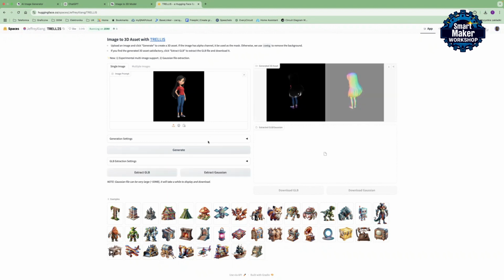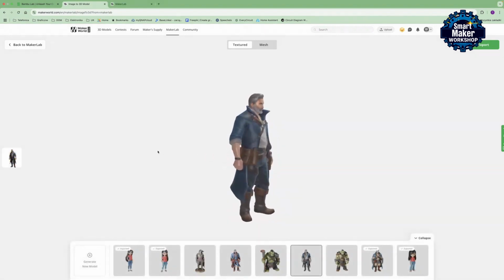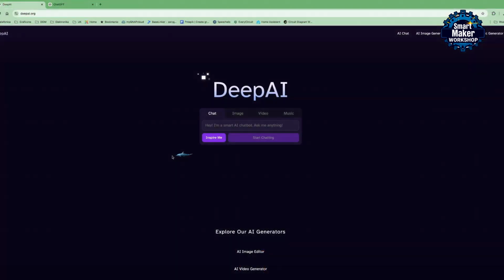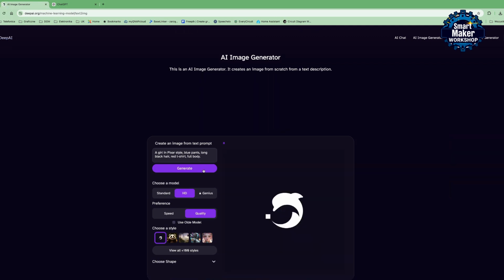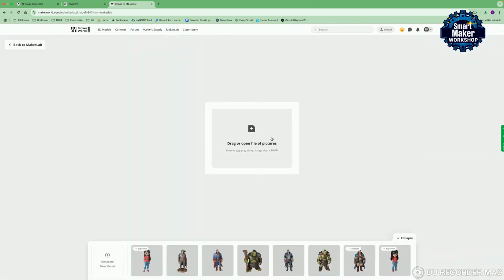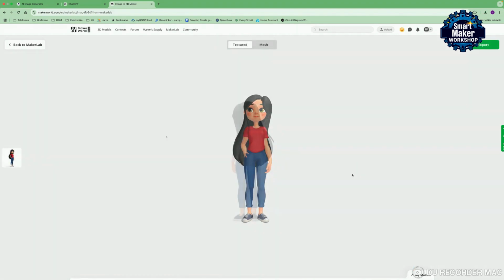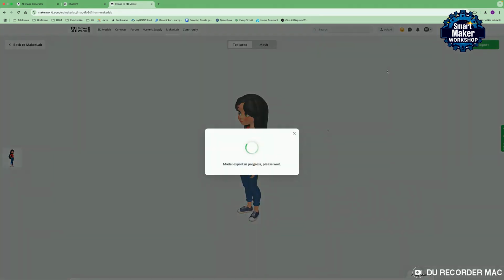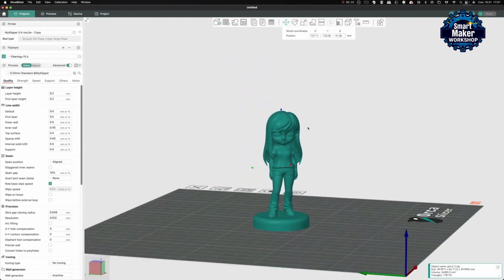How to Make a 3D Figurine Using AI Only 🎮🤖 (Complete Guide)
In today’s episode, we will introduce the most advanced AI-powered tools for generating 3D models! 🌟 You’ll see how artificial intelligence is revolutionizing the world of 3D modeling, speeding up the process of creating high-quality characters and objects.

We’ll show you the differences between tools designed for generating characters for animation and games 🎮 and specialized applications for preparing 3D printable character figurines for gaming. 🛠 You’ll learn which solutions work best for artistic projects and which ones are ideal for character figurines for games.

Don’t miss this inspiring journey through the world of 3D modeling supported by AI!